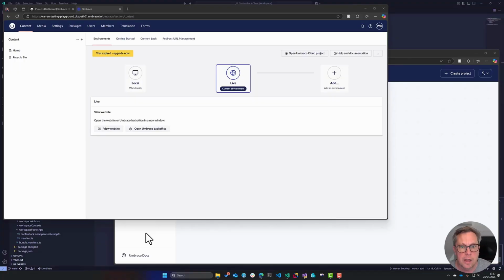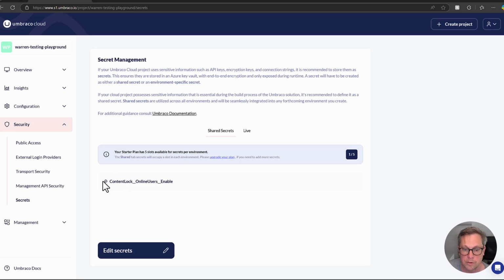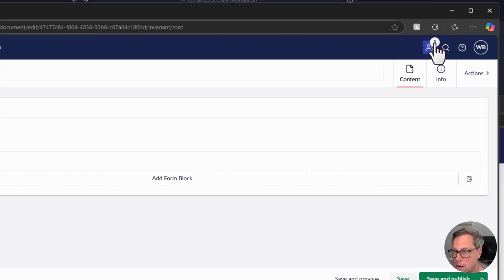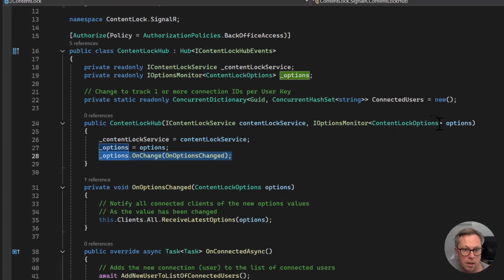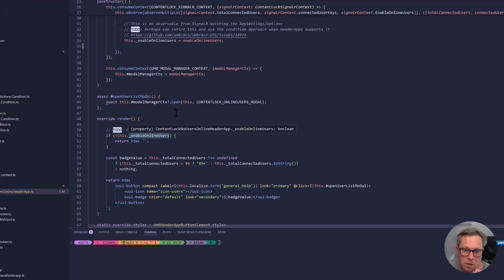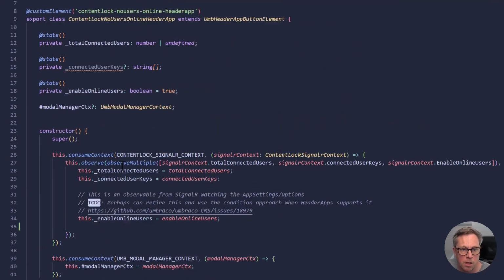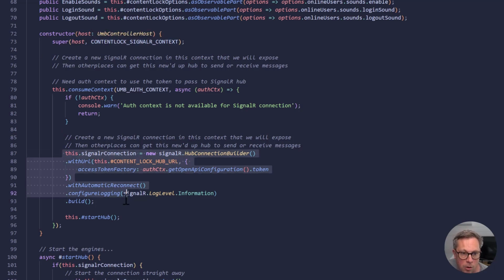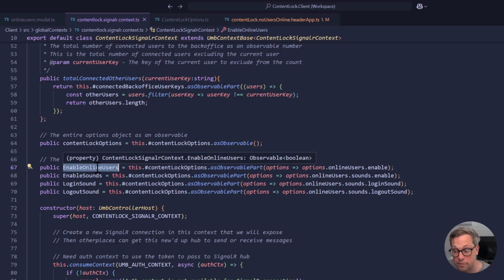How to use SignalR with Umbraco Bellissima for real-time options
Learn how to use .NET SignalR with IOptionsMonitor with Umbraco Bellissima, to have the Umbraco Backoffice toggle features on and off in real-time for logged in users.